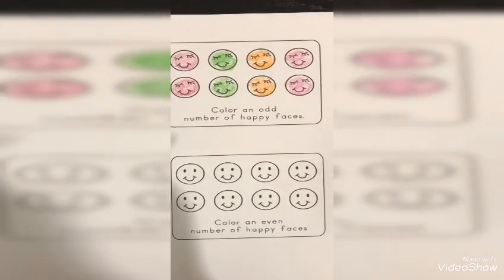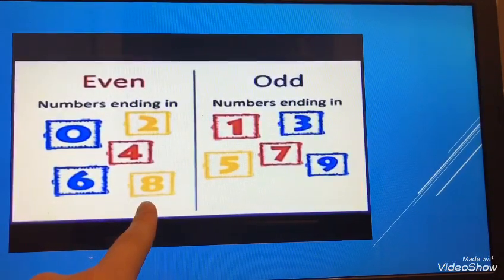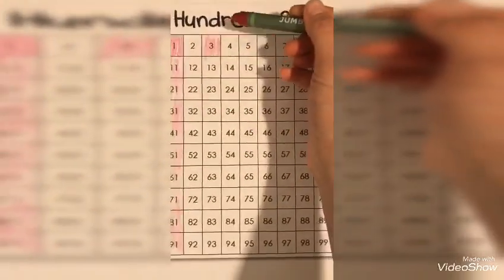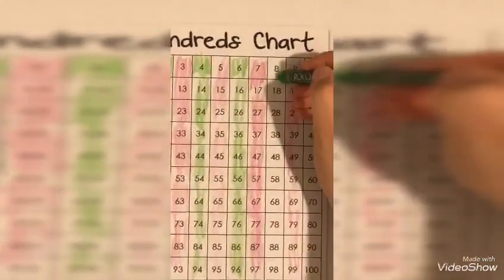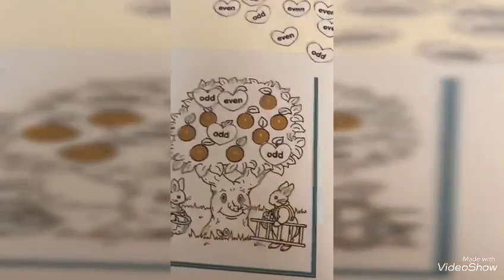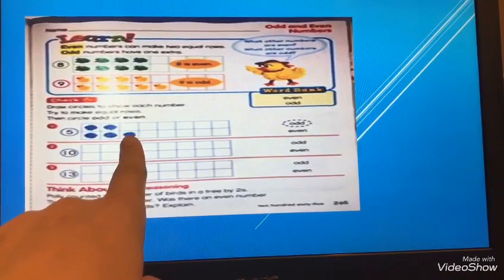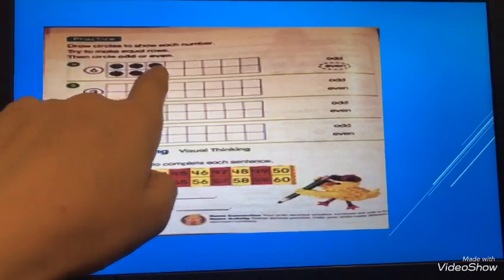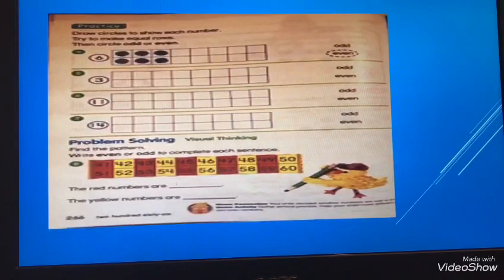KG3 Odd & Even